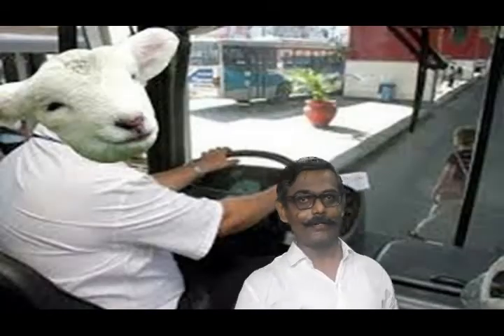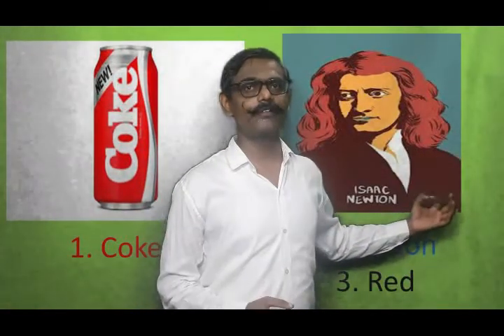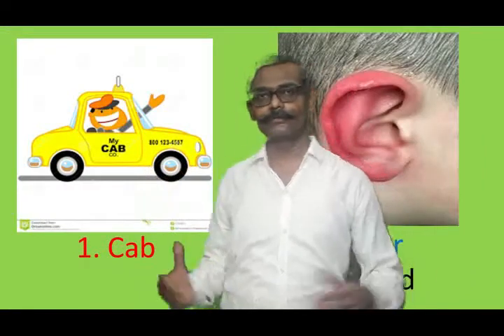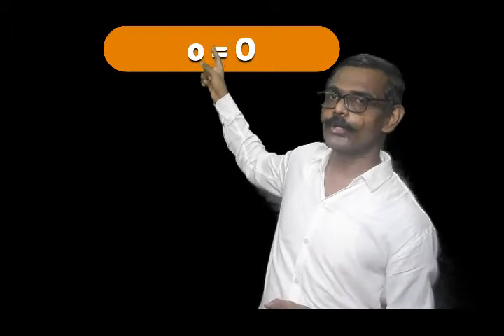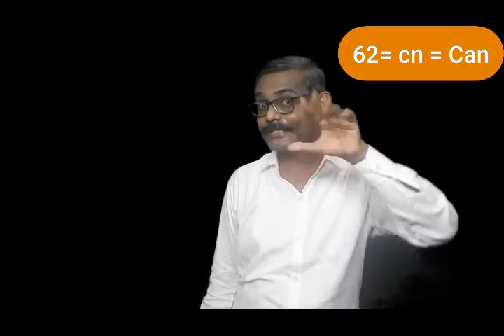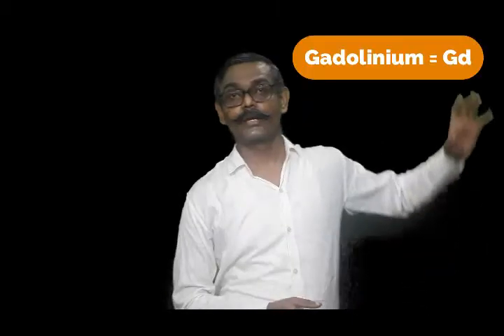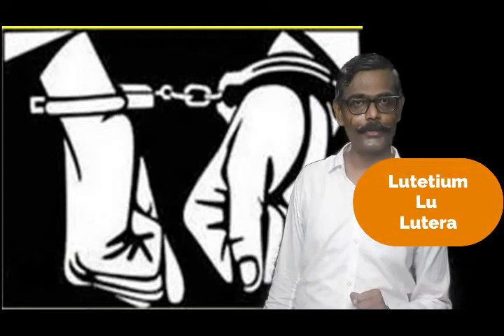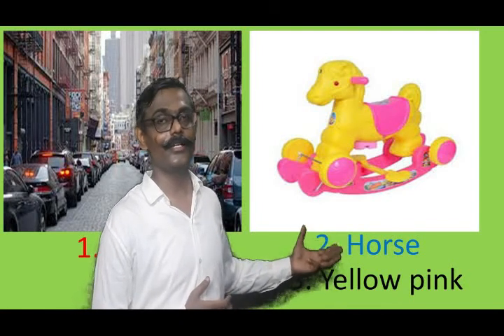Trick to remember names and atomic numbers with colours of lanthanoids | By AJIT KANSHIDE BHARATIYA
You could remember names, atomic numbers and colors of lanthanoids.
Little time taking method but very very effective for accuracy and long memory point of vies.
Only method in world to know elements in periodic table.